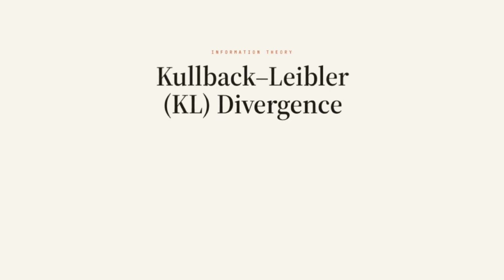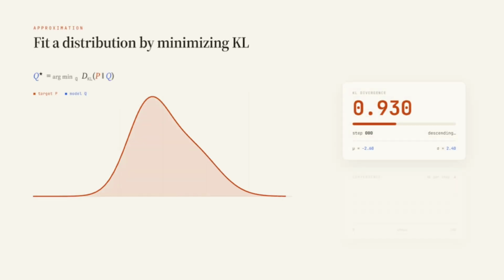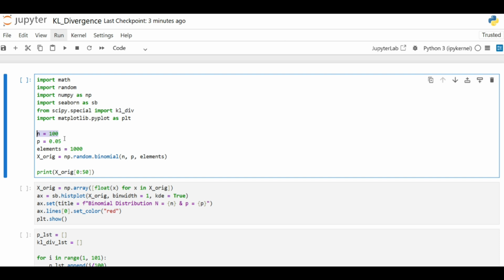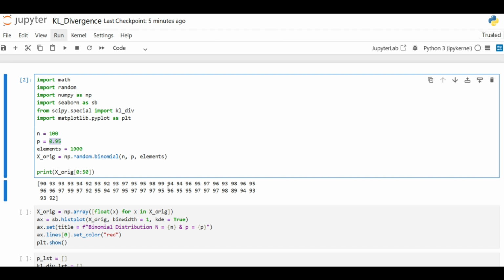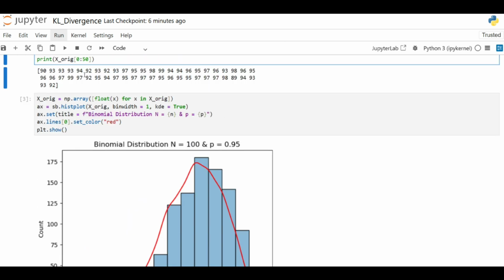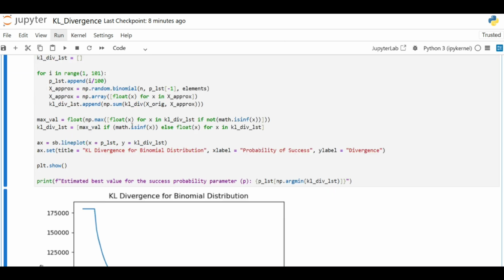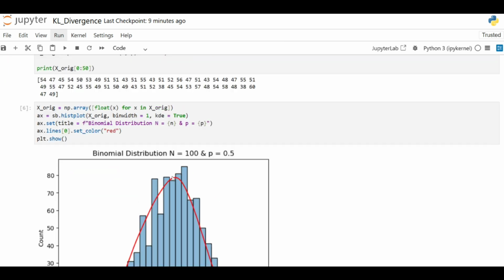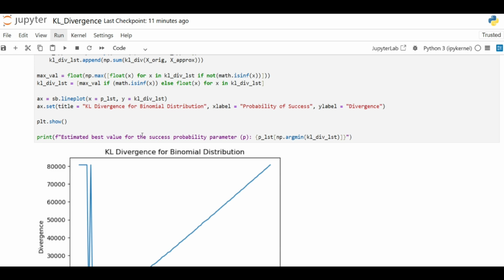KL Divergence for Distribution Approximation Clearly Explained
This video describes how KL divergence statistic can be used to approximate any probability distribution